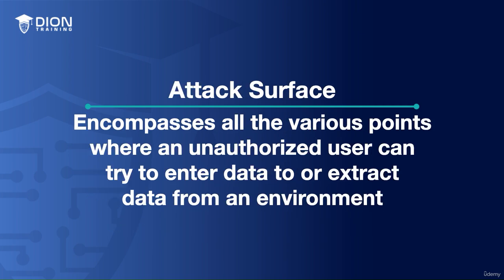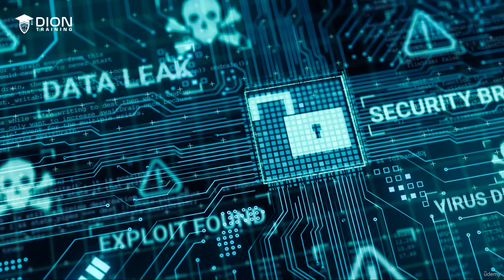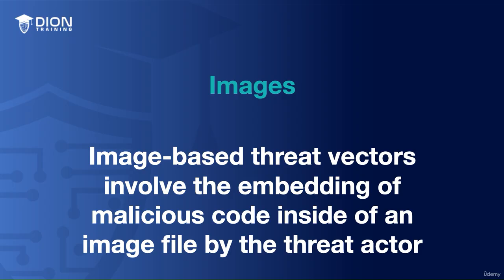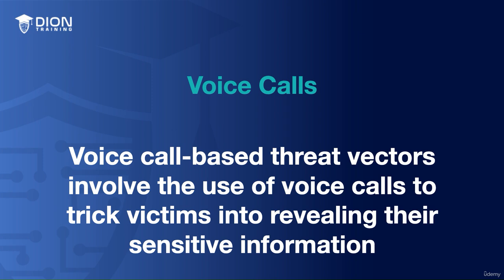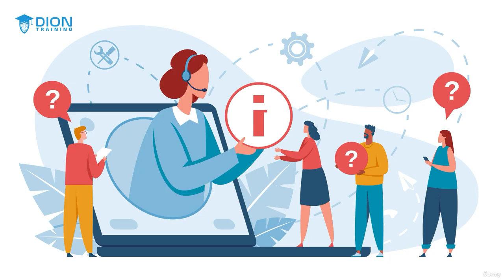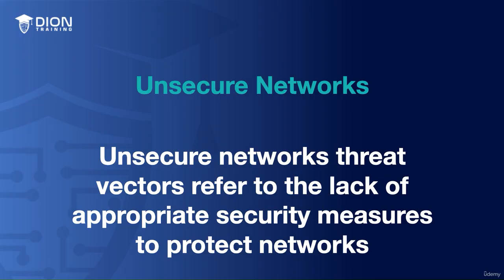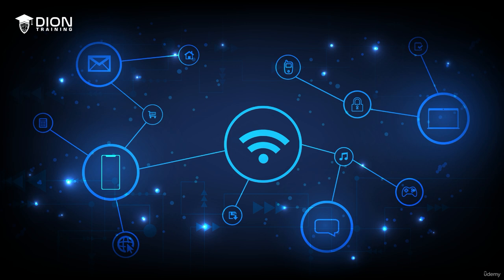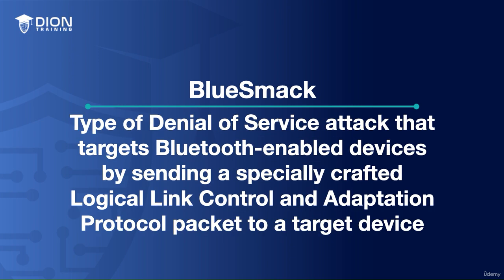23. CompTIA Security+ SY0-701: Threat Vectors & Attack Surfaces Explained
📌 Master Threat Vectors & Attack Surfaces for the CompTIA Security+ SY0-701 Exam! 📌

In this video, we break down Threat Vectors and Attack Surfaces—key concepts for the CompTIA Security+ (SY0-701) certification exam. Learn how hackers exploit vulnerabilities and how to defend against them!

🔹 What You’ll Learn:
✅ What are Threat Vectors? (Malware, Phishing, Zero-Day Exploits)
✅ Understanding Attack Surfaces (Networks, Apps, Human Factors)
✅ Real-World Examples & Mitigation Strategies
✅ How This Topic Appears on the Security+ Exam